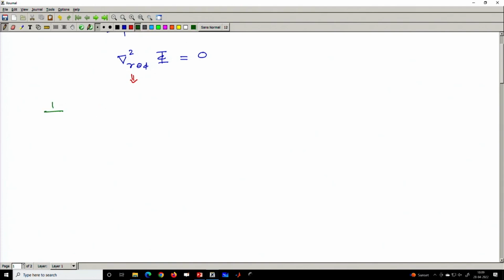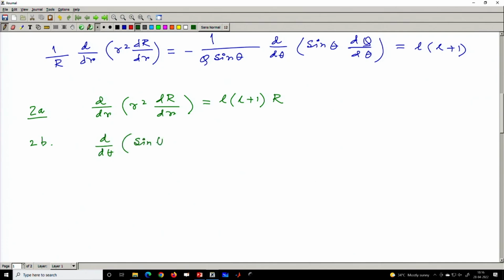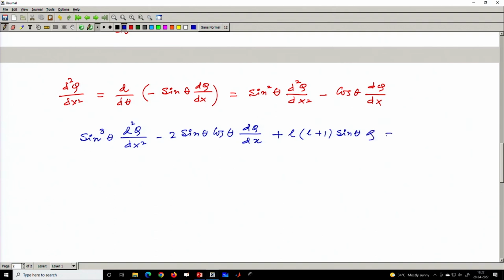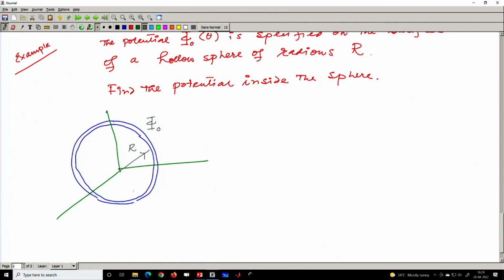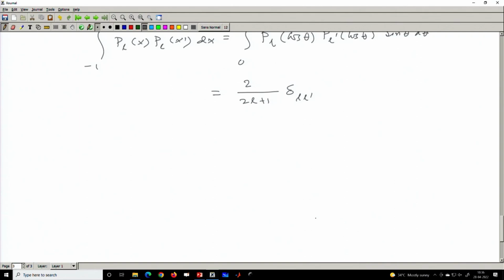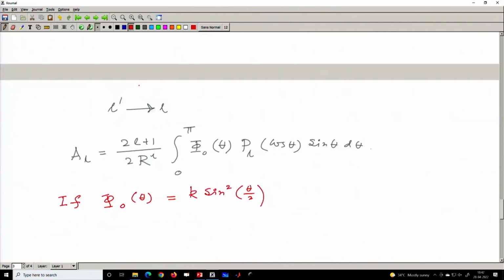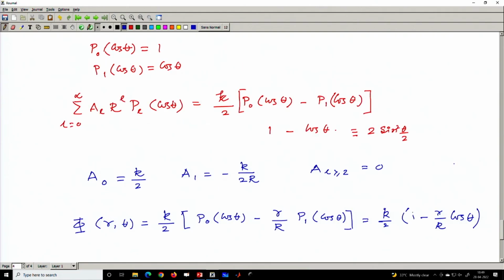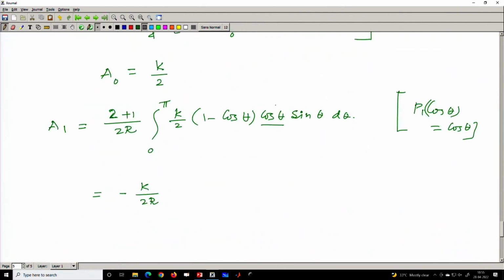Electrostatic boundary value problem (cont.)swayamprabha